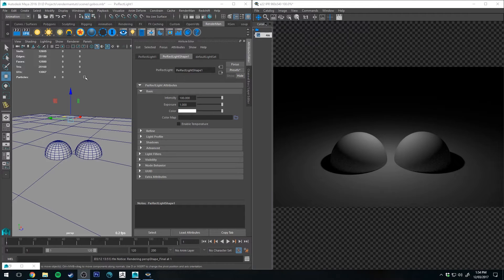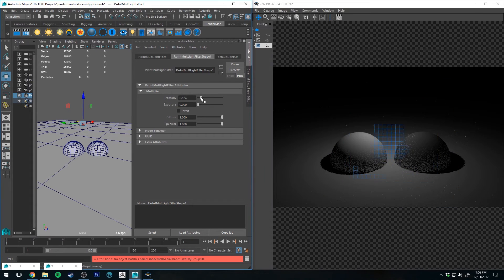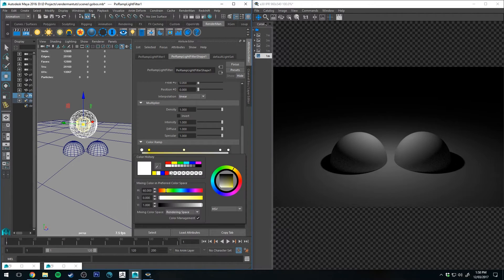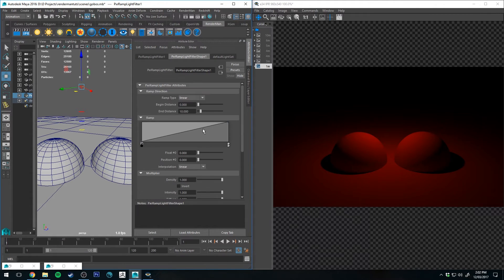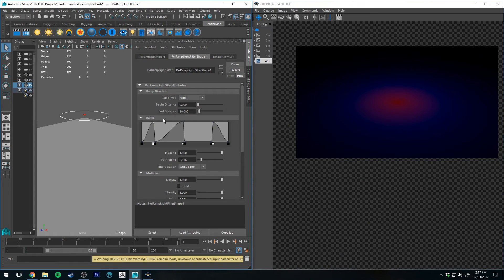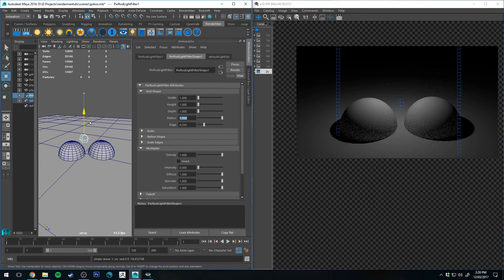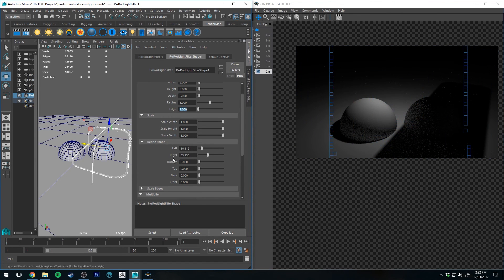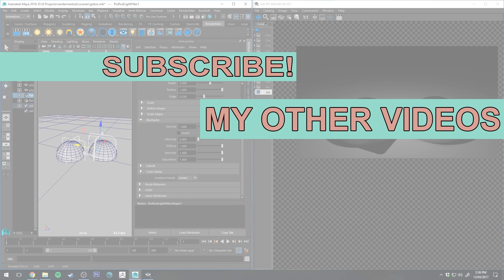Renderman 21 Light Filters Tutorial Pt 2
In the second part of the Light Filters tutorial we're going to look at the PxrIntMultiLightFilter, the PxrRampLightFilter and finally the PxrRodLightFilter. Once again we'll go through each of their basic parameters, discuss some simple use cases and best practices.